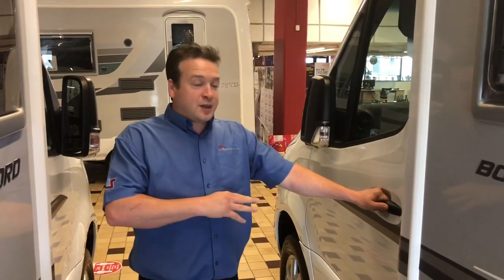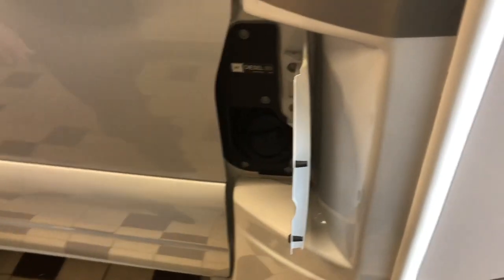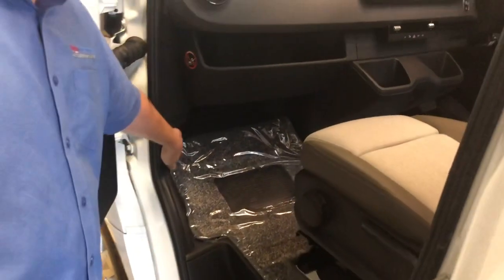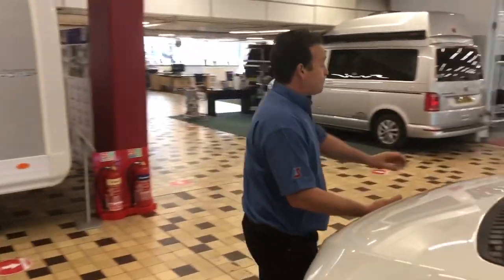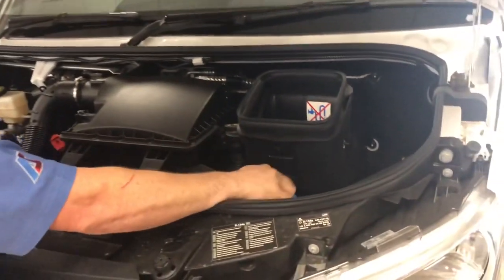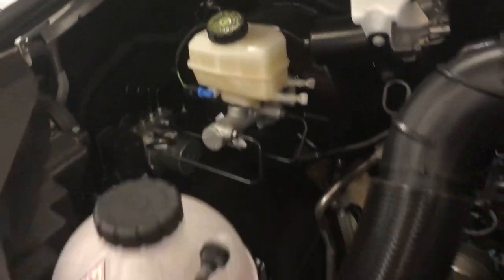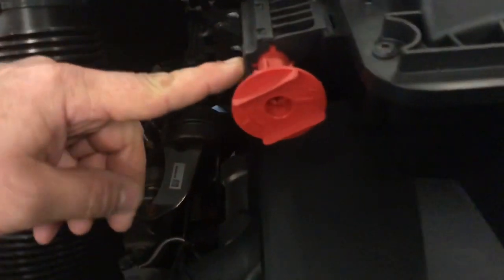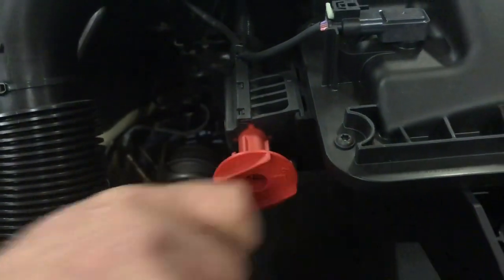How it works introduction to handovers at Derby Motorhome videos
Here at Derby Motorhomes, we have had to adapt at the way we do things. Our Handover video manager Dan Cape explains why we need a video now due to the social distancing legislation. We have put together a wealth of information for our customers to explain about our motorhome videos. All with the aim to make sure our customers and staff are safe when either coming for an appointment to see a motorhome or to drop off for service. We have dedicated videos to explain how we do things, as well as going over the details of how things work. We are always contactable to support all our customers old and new. We have all the ways to make life easy for customers and offer conference calls via Google Meet. So, talk to us and see us online.